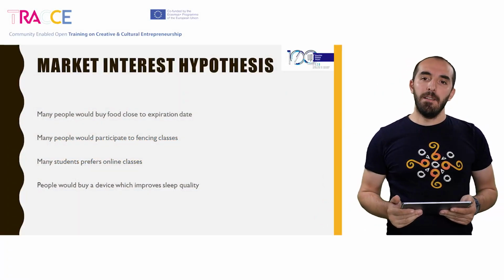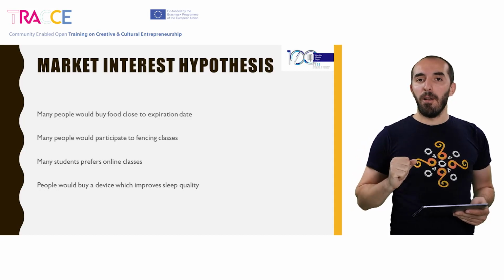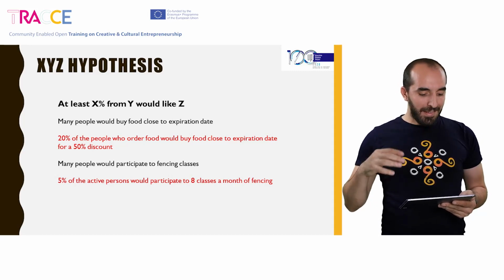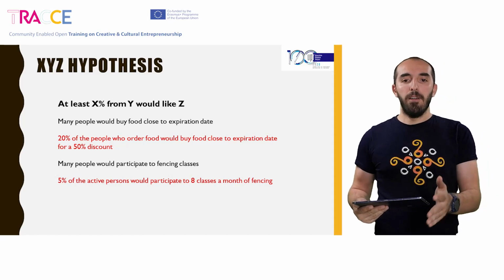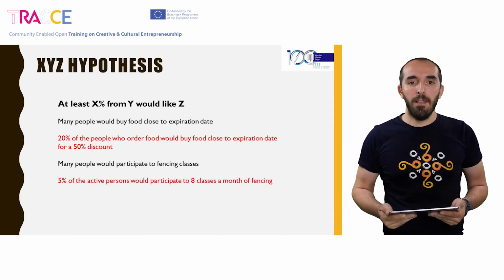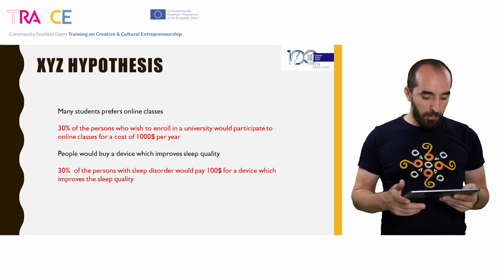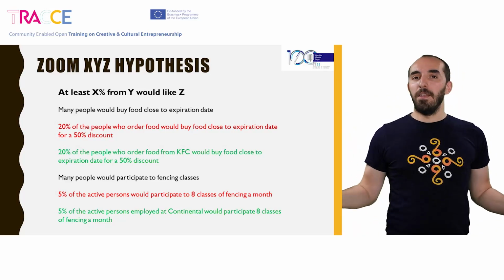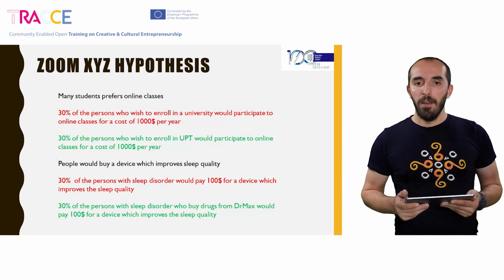Cum testăm piața? Produsul perfect. p2 Ipoteze nevoi piață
Orice nevoie de piață pleacă de la un set de ipoteze. Cum alegem aceste ipoteze astfel în cât să testăm cât mai ieftin piața.